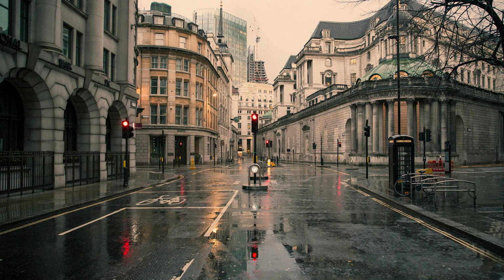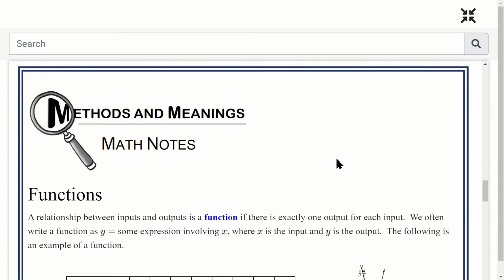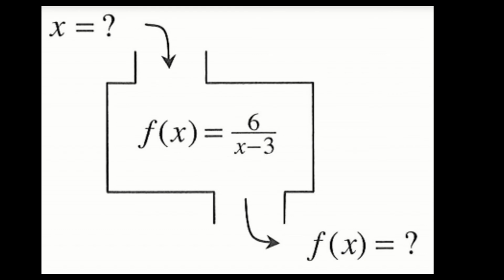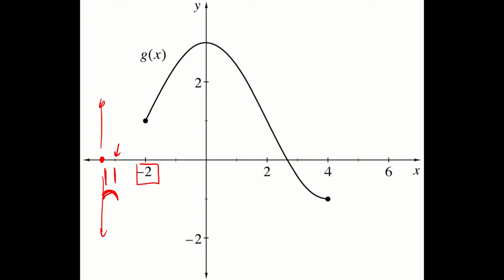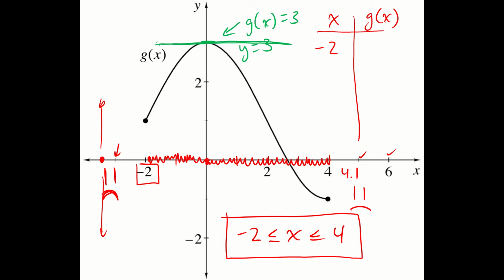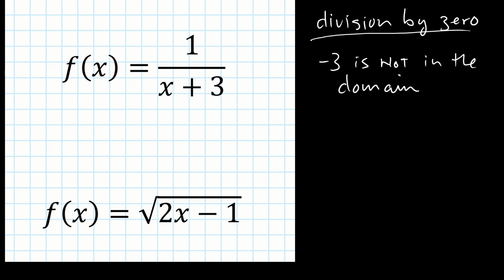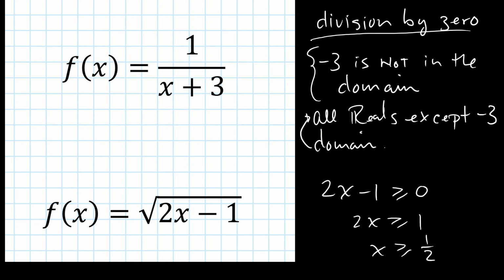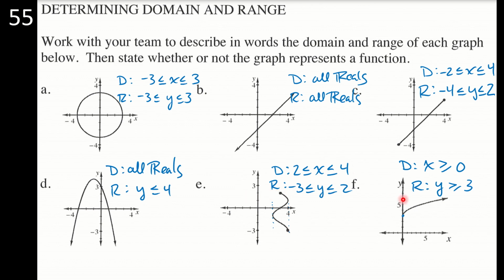1 2 3